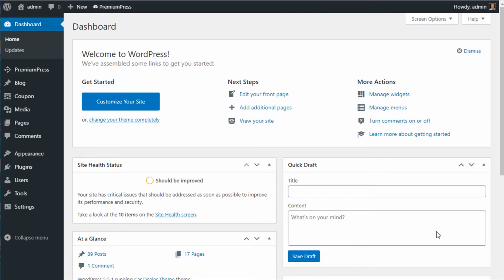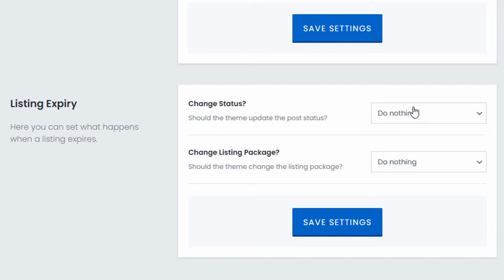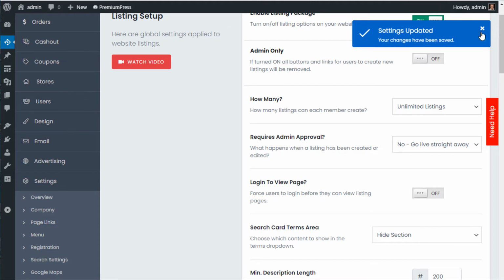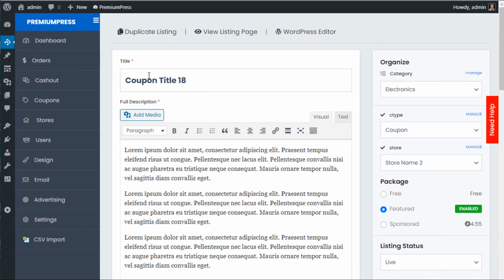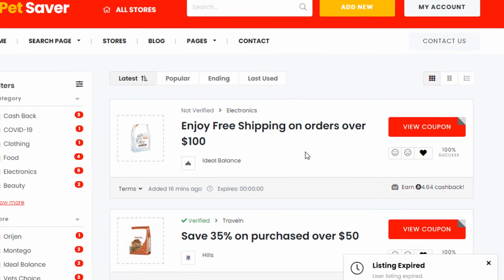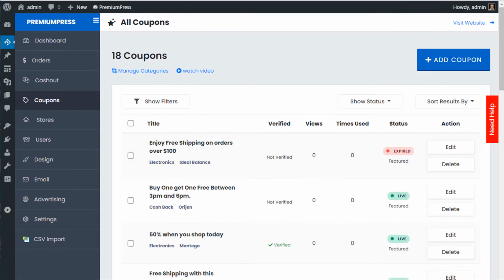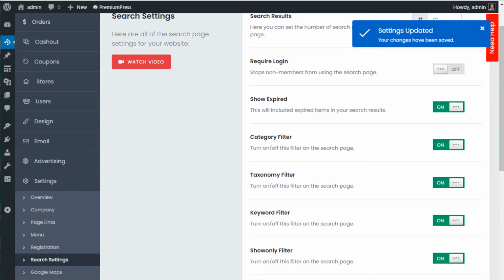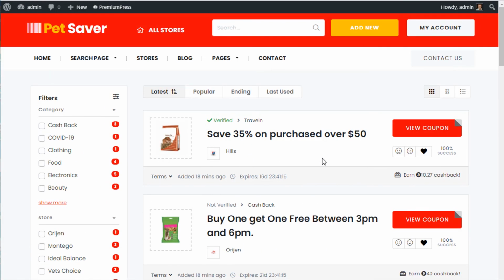Expiry Options in WordPress (how to) | PremiumPress 2021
In this video tutorial you'll learn how to setup the expiry options for your listings within your PremiumPress theme.